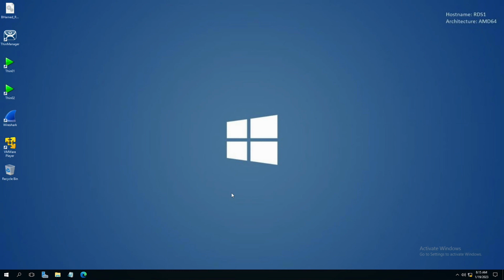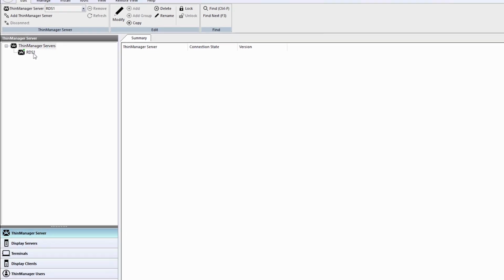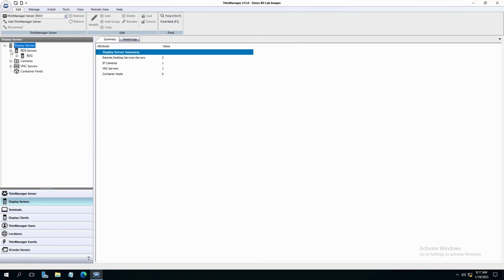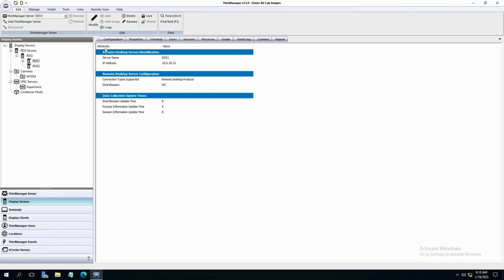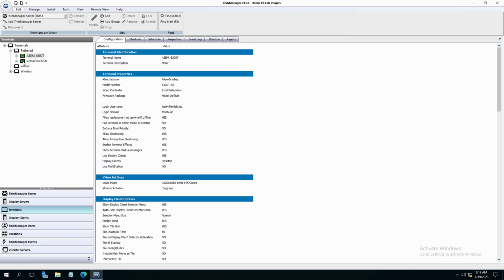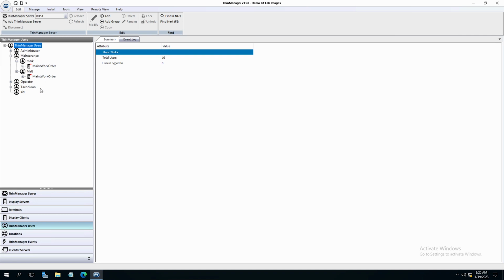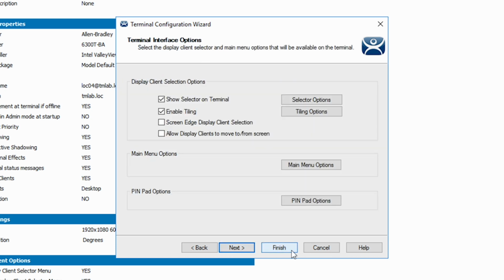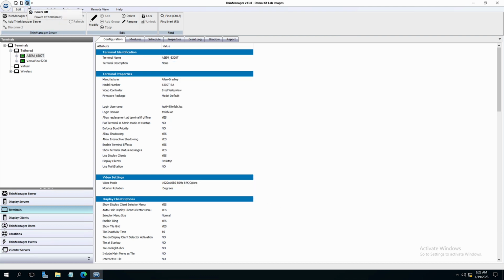The ThinManager Interface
This video is a quick step-by-step tour of the ThinManager Interface. Learn the different components of ThinManager and the simple user interface that makes it easy to configure and manage.